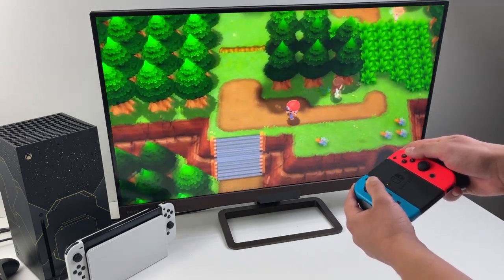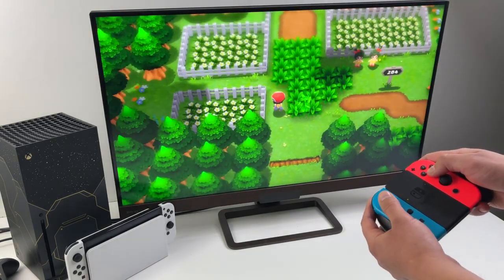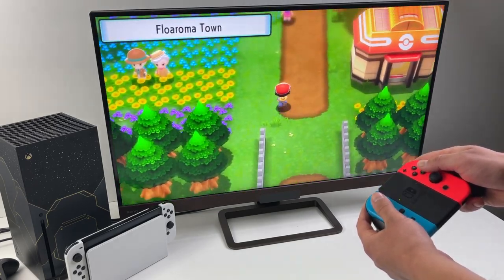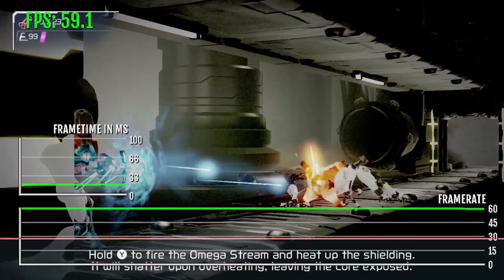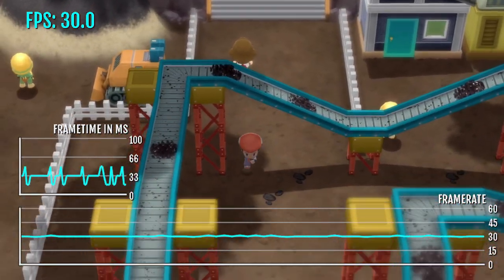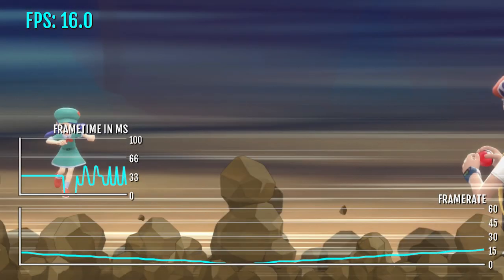FPS Test of Pokémon Brilliant Dimond & Shining Pearl - Nintendo Switch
FPS test of the new Pokémon Brilliant Dimond & Shining Pearl games on Nintendo switch OLED.

Monitor is

Best Docking cable
Keyboard & Mouse adapter
Precision Rings